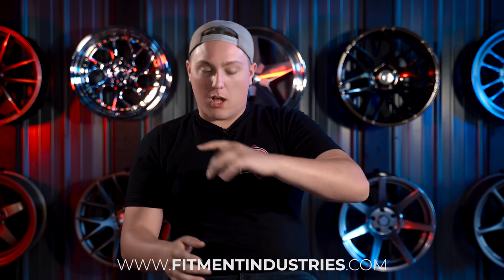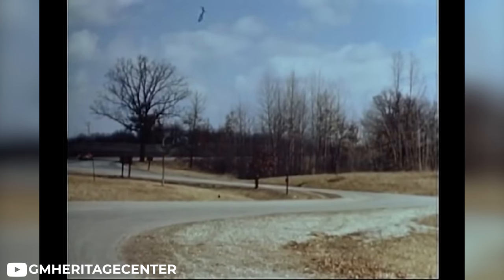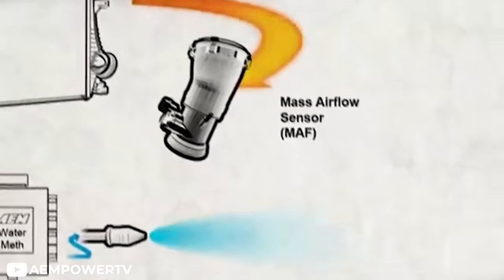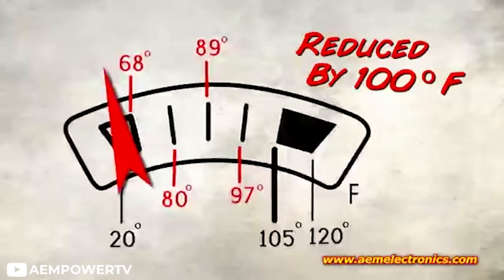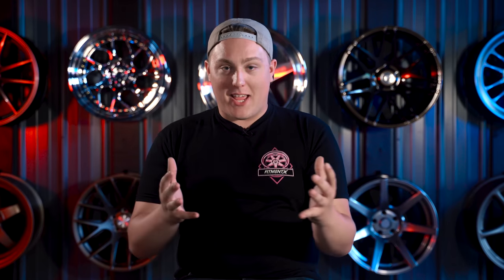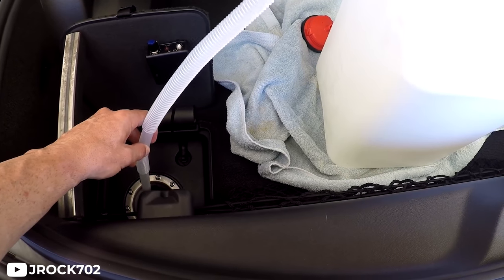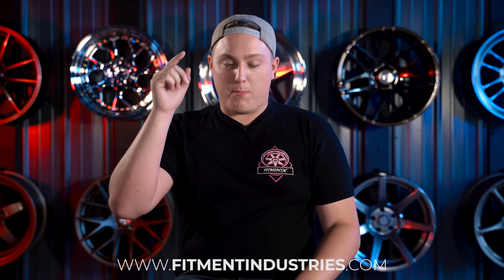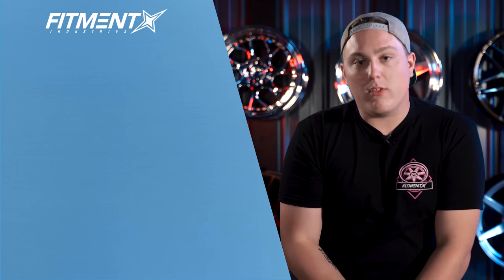Is Meth Injection Worth it? | The Build Sheet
So we have talked about nitrous, but now it's time to dive in to meth injection. Today Gels goes over some of the huge benefits of running meth, and the advantages it can have for your vehicle. Would you run it?